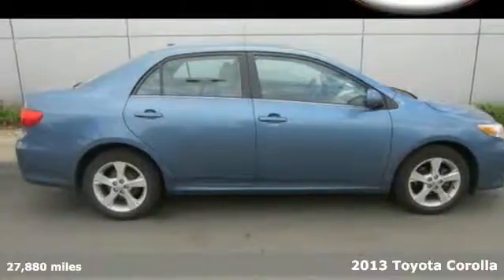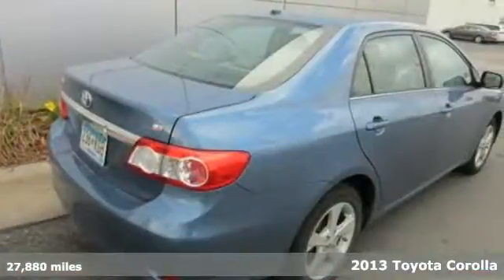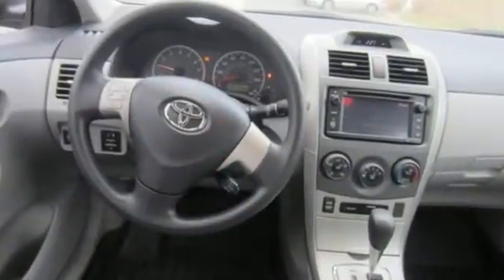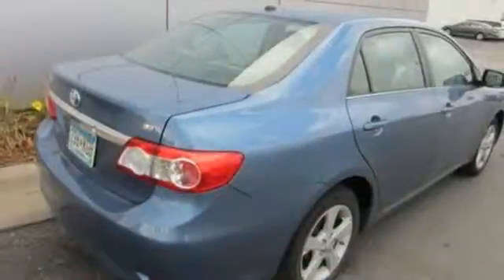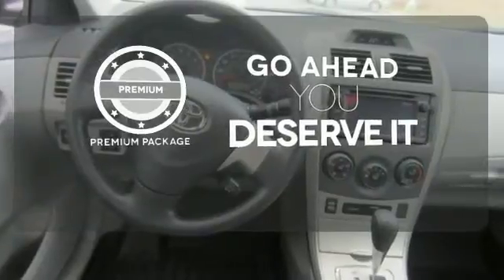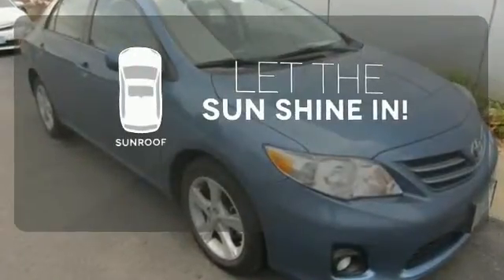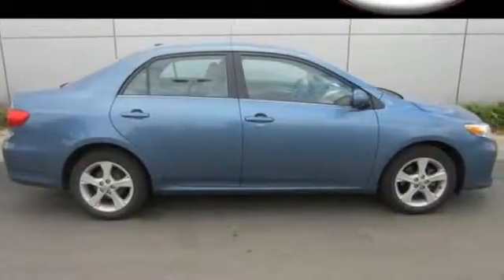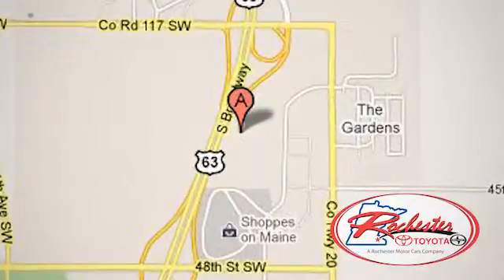2013 Toyota Corolla Rochester MN Winona, MN X3915 - SOLD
Year: 2013
Make: Toyota
Model: Corolla
Trim: LE
Engine: 1.8L I4 DOHC Dual VVT-i
Transmission: 4-Speed Automatic
Color: Blue
Interior: Ash
Mileage: 27880
Stock #: X3915
VIN: 5YFBU4EE7DP103730
Toyota Certified Pre-Owned! One Owner, No Accidents, Local Lease Return. Corolla LE FWD, Air Conditioning, AM/FM/CD Player w/MP3/WMA Capability, Electronic Stability Control, Fabric Seat Trim, Integrated Fog Lamps, Outside temperature display, Power Tilt/Slide Moonroof w/Sliding Sunshade, Power windows, Premium Package, Remote keyless entry, Speed control, Telescoping steering wheel, and Tilt steering wheel. Looking for an outstanding deal on a handsome 2013 Toyota Corolla? Well, we've got it! An Insurance Institute for Highway Safety Top Safety Pick. This gas-saving Corolla will get you where you need to go, with comfort and safety to spare. We look forward to earning your business.

Address:
4900 Highway 52 N